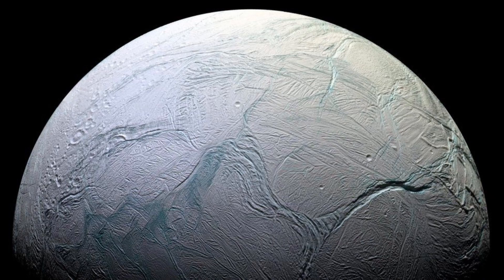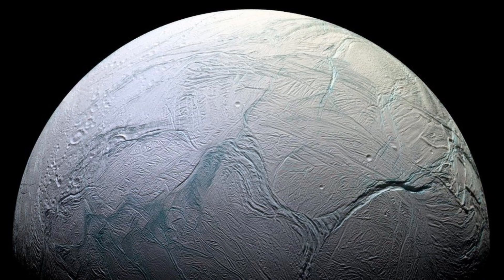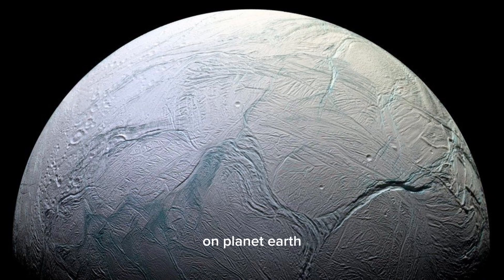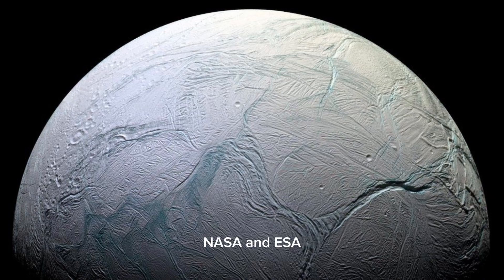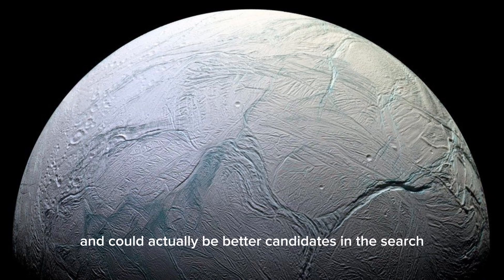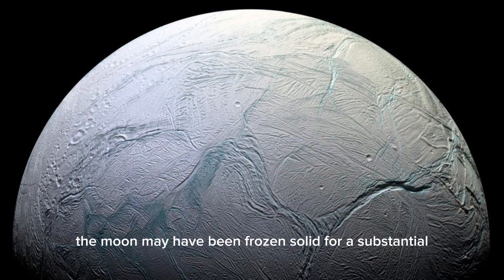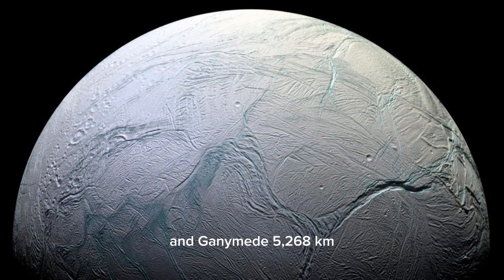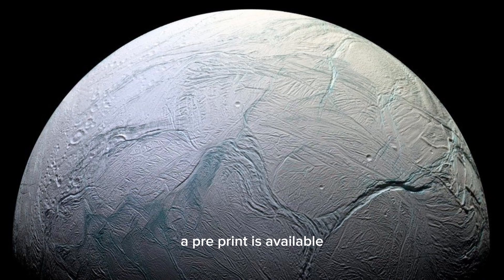James Webb telescope: Icy moon Enceladus spews massive water plume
The 500km-wide Saturnian moon is covered in ice

Astronomers have detected a huge plume of water vapour spurting out into space from Enceladus, an icy moon of Saturn.
The 504km-wide (313 miles) moon is well known for its geysers, but this is a particularly big one.
The water stream spans some 9,600km - a distance equivalent to that of flying from the UK to Japan.
Scientists are fascinated by Enceladus because its sub-surface salty ocean - the source of the water - could hold the basic conditions to support life.

By Jonathan Amos
BBC Science Correspondent